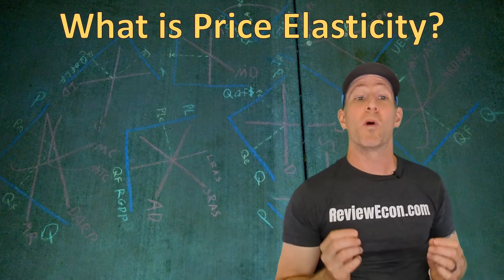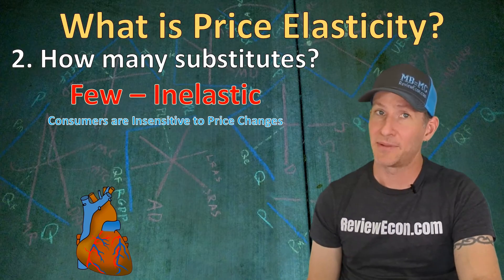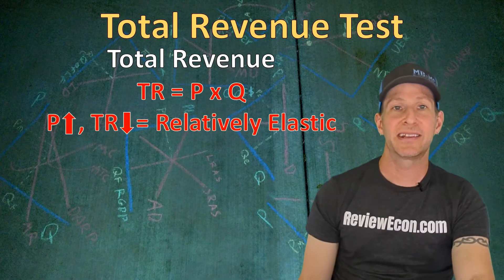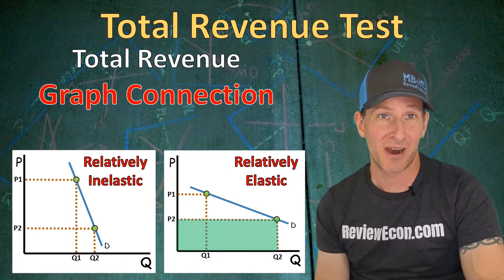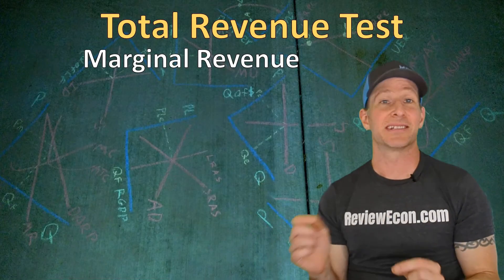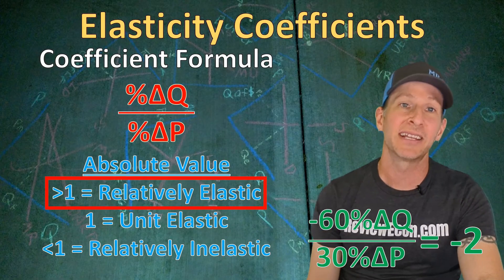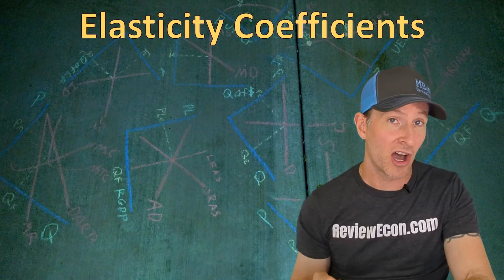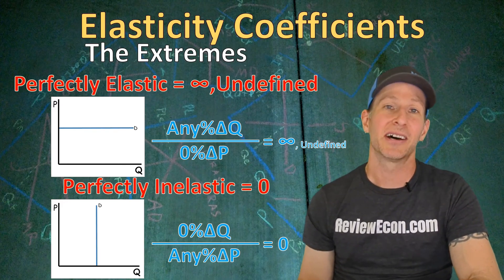Micro 2.3 Price Elasticity of Demand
This video covers topic 2.3 of the AP Microeconomics Course Exam Description (CED).  This video is about Price Elasticity of Demand, the qualities of elastic and inelastic demand, the total revenue test, price elasticity coefficients, and the relationship between marginal revenue and the price elasticity of demand.